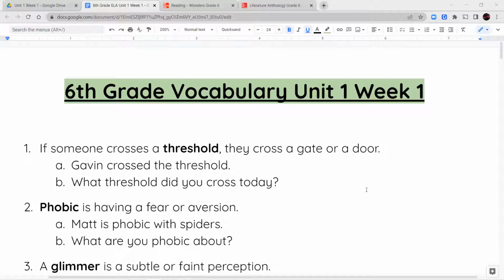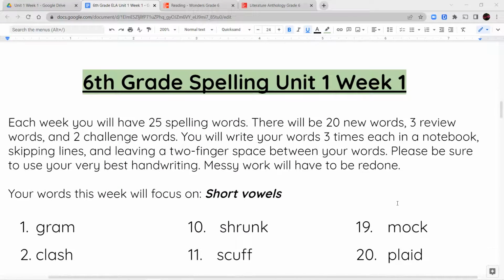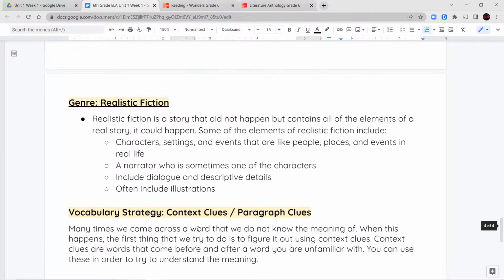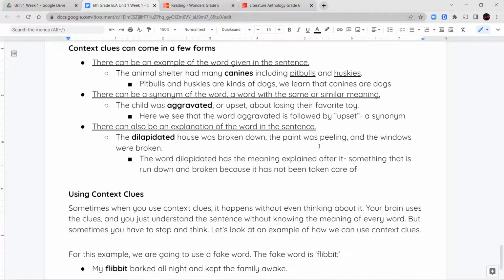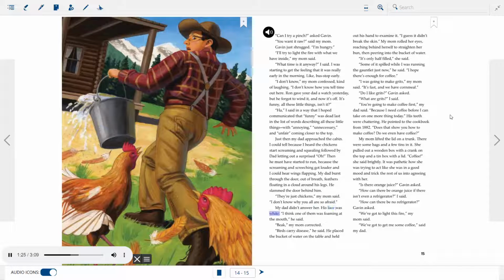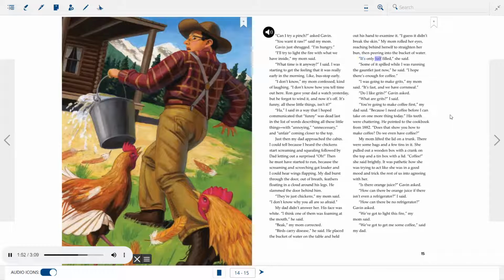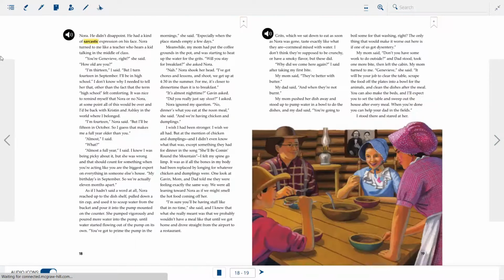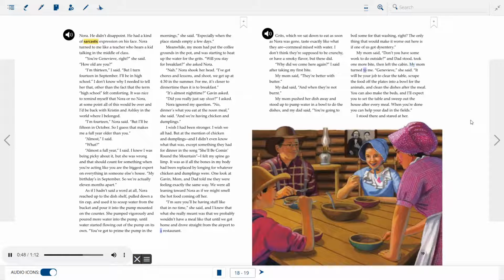6th ELA 1.1